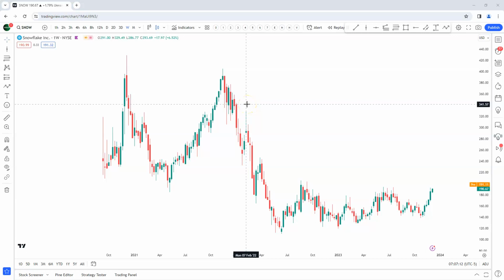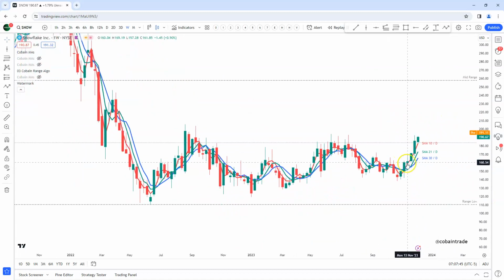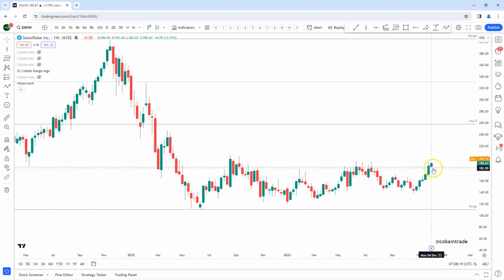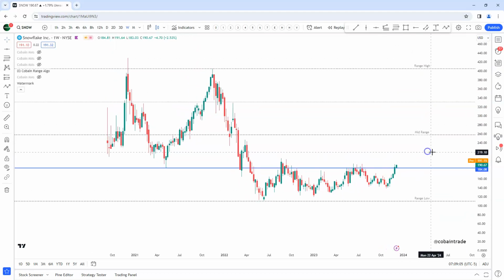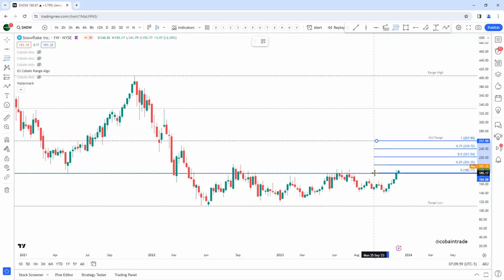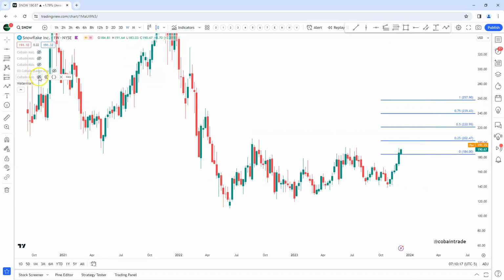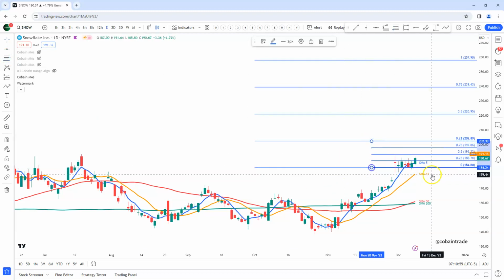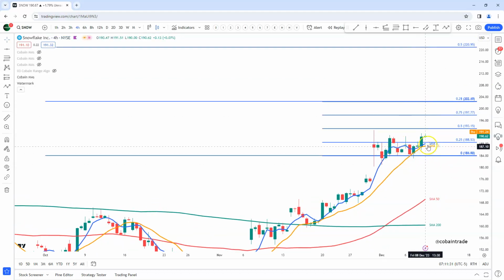Snowflake Stock Price Analysis | Key Levels and Targets Monday, December 11, 2023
CFTC Risk Disclosure Notice: Trading in the financial markets involves a significant level of risk and is not suitable for all investors. The content provided on the COBAINTRADE channel is for informational and educational purposes only and should not be construed as financial advice or an endorsement of any particular investment strategy. Past performance is not indicative of future results. Before making any investment decisions, viewers are advised to conduct their own research and consult with a licensed financial professional. The COBAINTRADE channel and its creators will not be liable for any loss or damage arising from reliance on the information provided in these videos. Please be aware that trading stocks, cryptocurrencies, and other financial instruments can result in the loss of your entire investment. Investors should carefully consider their financial situation and risk tolerance before trading.